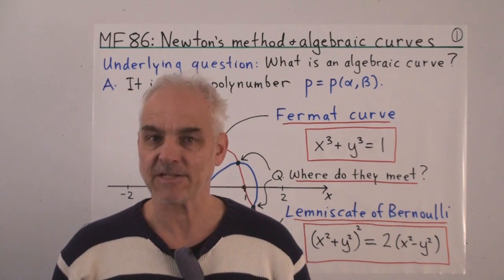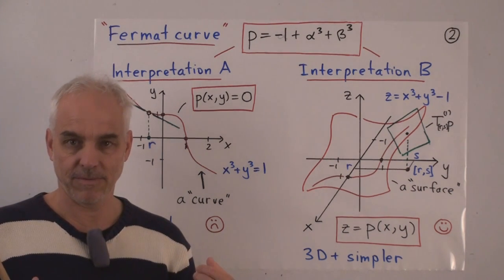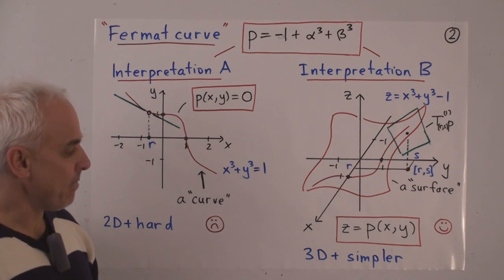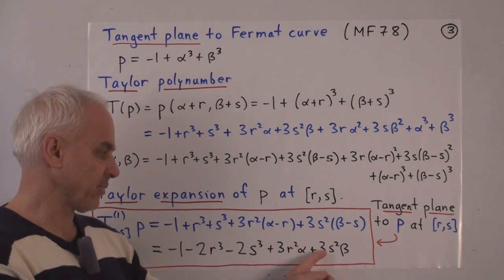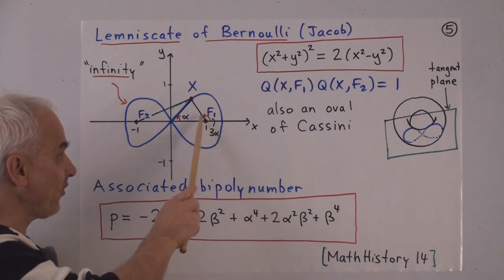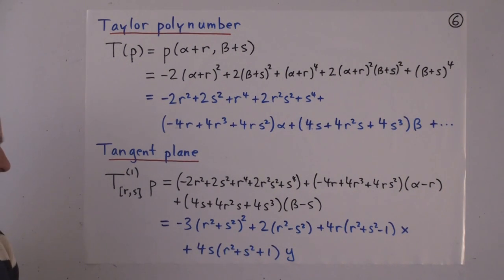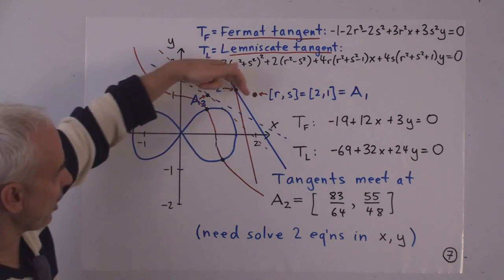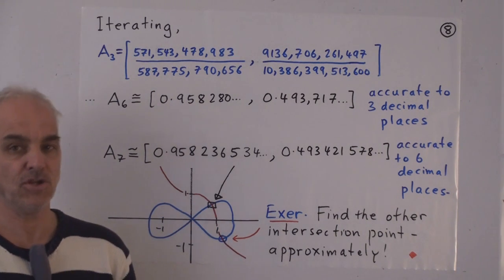Newton's method and algebraic curves | Real numbers and limits Math Foundations 86 | N J Wildberger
Newton's method can be extended to meets of algebraic curves. We show how, using the examples of the Fermat curve and the Lemniscate of Bernoulli. We start by finding the Taylor expansions of the associated polynomials (polynumbers) at a fixed point (r,s) in the plane.

The first tangents are viewed as tangent planes to the associated surfaces in three dimensional space (Interpretation B in the language of MF78).

This is a more advanced lecture, and is the final lecture in this first part of this course. After this, we will turn our attention to the logical weaknesses of modern pure mathematics--of which there are many!

Video Content:
00:00 Intro to Newton's method
3:26 Fermat curve
9:25 Tangent plane to Fermat curve
12:24 Geometric Interpretaion(s)
14:58 Lemniscate of Bernoulli
17:44 Taylor polynumbers
20:12 2D picture of Fermat curve and Lemniscate
26:53 Iterating to find approximate meets of curves

Online courses are being developed at openlearning.com. The first one, already underway, is Algebraic Calculus One Please join us for an exciting new approach to one of mathematics' most important subjects!